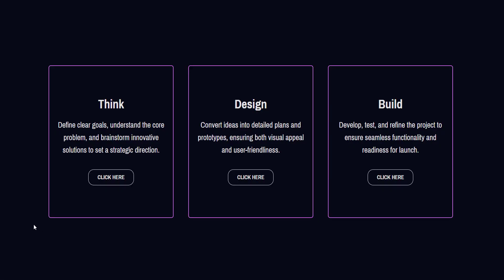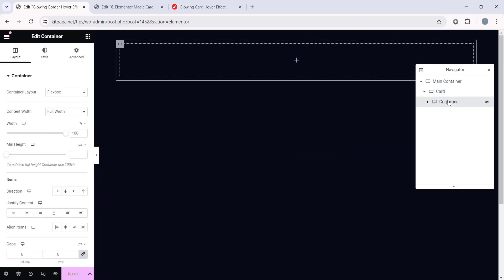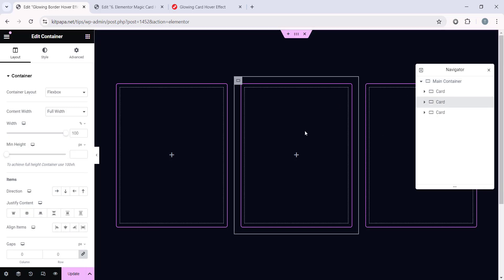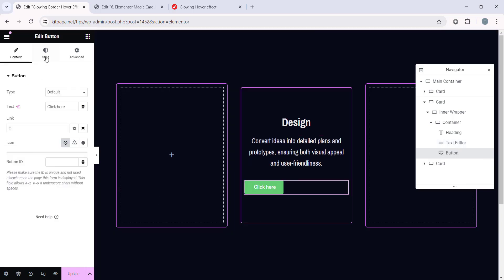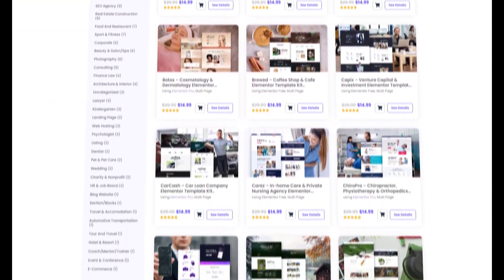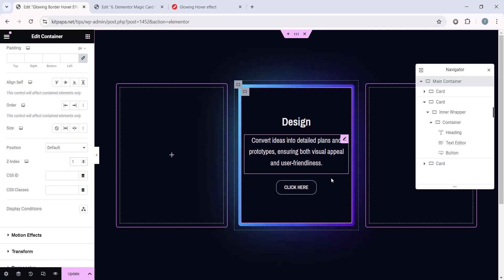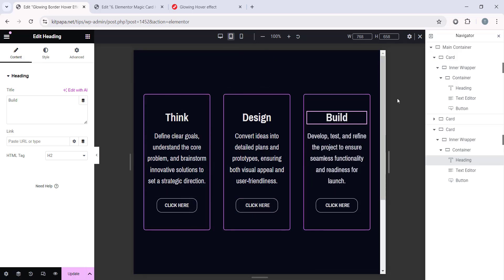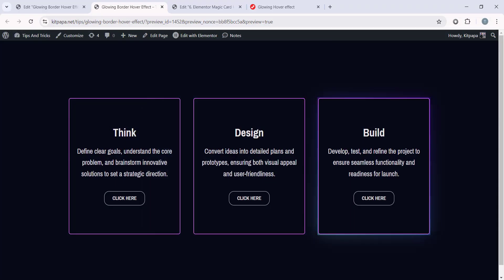Glowing Border Hover Effect ~ Elementor Flex Container Tutorial ~ WordPress Elementor Tricks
In this tutorial, I'll show you How to create Magic Card Hover Effect using Elementor Page Builder 🔥🔥No additional plugin is required!! 🔥

0:00:00 Overview
0:00:19 Start Designing
0:05:41 Add Custom Code
0:07:26 Make it Responsive
0:08:32 Congrats! You Have Made It!

About:
10 Million+ website owners started using the Elementor page builder. I'll show you the easiest way how you can create your personal resume website using Elementor Page Builder yourself.